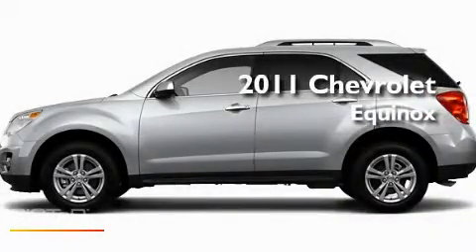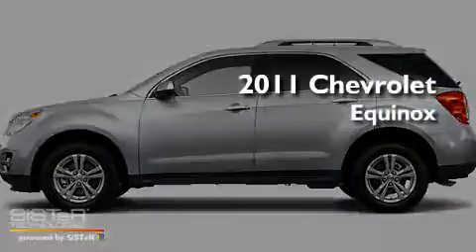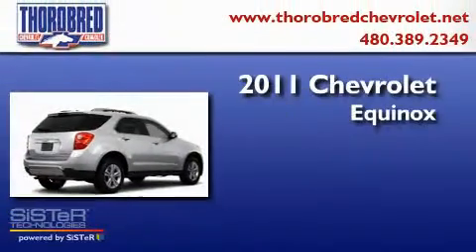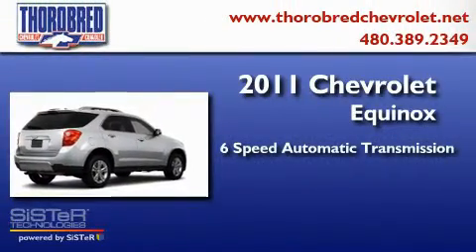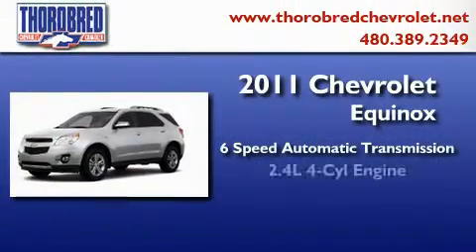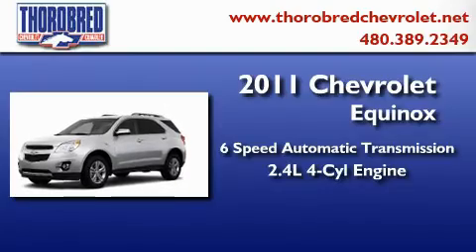2011 Chevrolet Equinox Chandler AZ 85225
Year : 2011
 Make : Chevrolet
 Model : Equinox
 Engine : 2.4L 4 Cyl. Sequential Fuel Injection
 Trans . : 6 Speed Automatic
 Exterior : Silver Ice Metallic

 Stock : 115549

 2121 N. Arizona Avenue